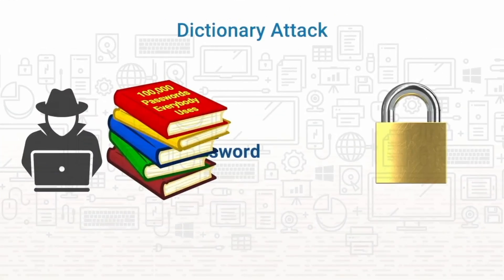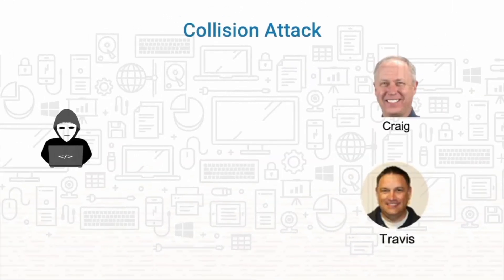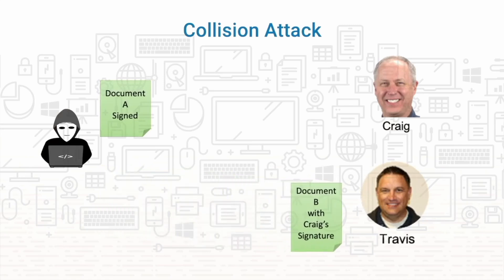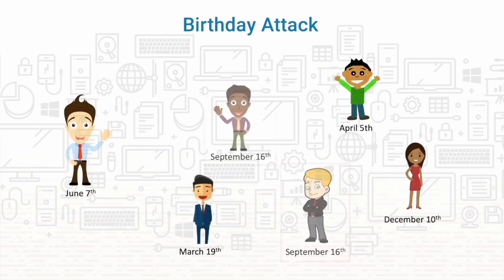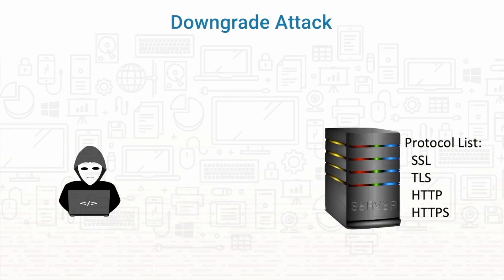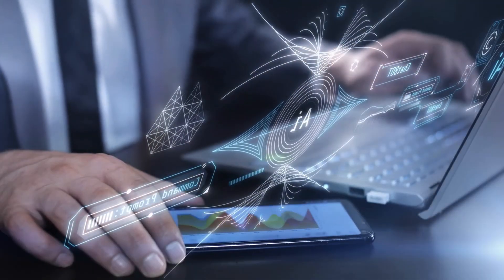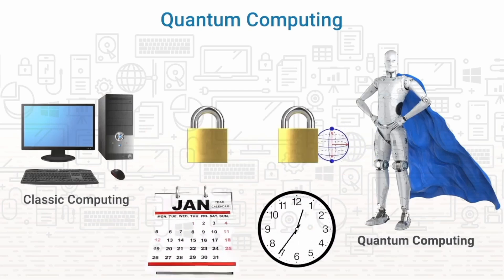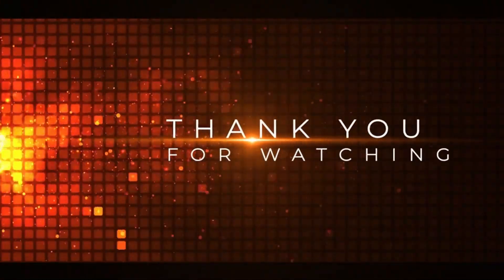Cryptographic Attacks Explained | Common Attacks & How They Work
In this video, we dive deep into cryptographic attacks, exploring the most common techniques used to break encryption and compromise security. Understanding these attacks is crucial for strengthening cybersecurity and protecting sensitive data.
Topics Covered:
🔹 What are Cryptographic Attacks?
🔹 Dictionary Attack - How hackers guess passwords efficiently
🔹 Collision Attack - Breaking cryptographic hash functions
🔹 Birthday Attack - The surprising probability of hash collisions
🔹 Downgrade Attack - Weakening encryption protocols
🔹 On-Path Attack (Man-in-the-Middle) - Intercepting secure communications
🔹 Quantum Computing Threats - The future of encryption and post-quantum security
Learn how these attacks work, their real-world implications, and how to defend against them. Whether you’re a cybersecurity enthusiast, ethical hacker, or just curious about encryption, this video is for you!